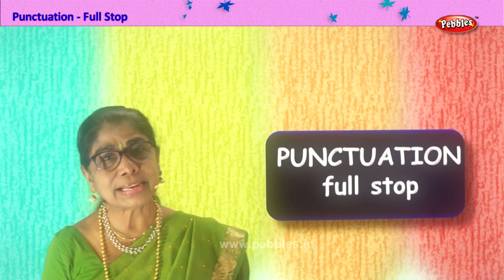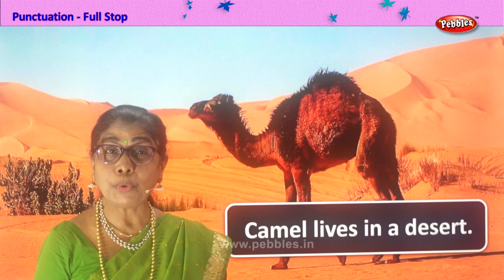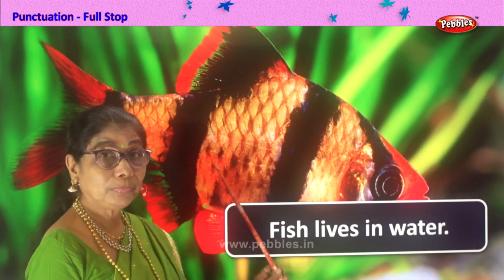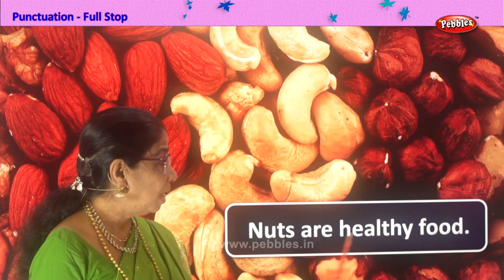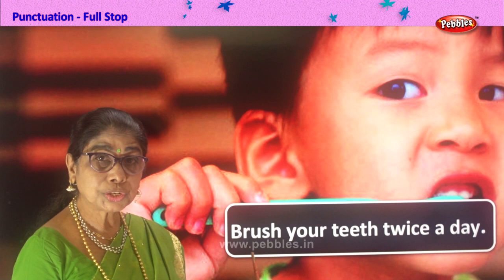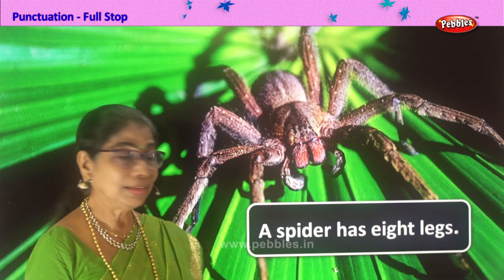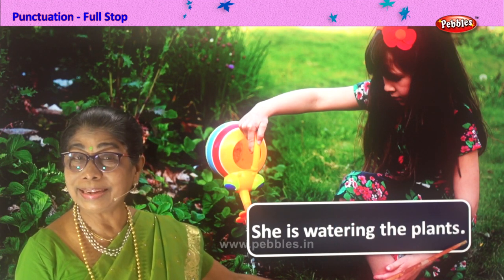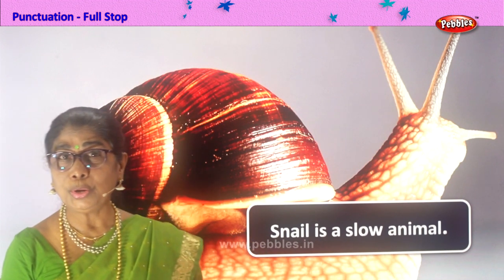Punctuation - full stop | ENGLISH CLASS - 1 | Learn Grammar for beginners Part - 76